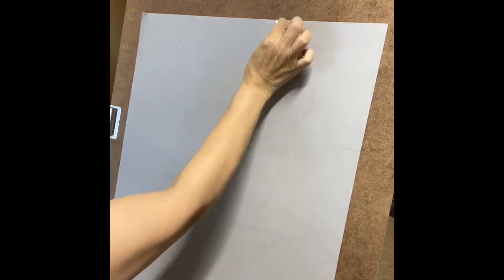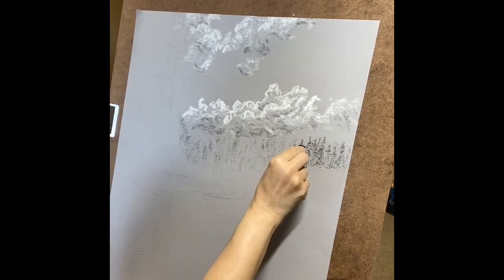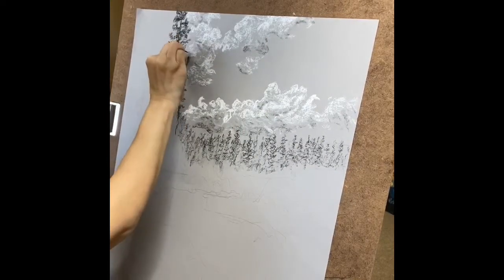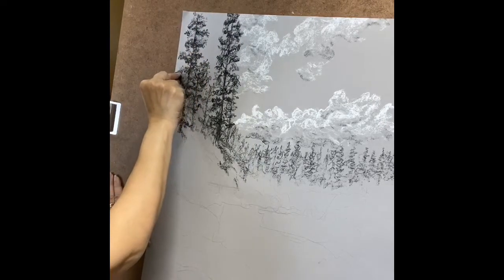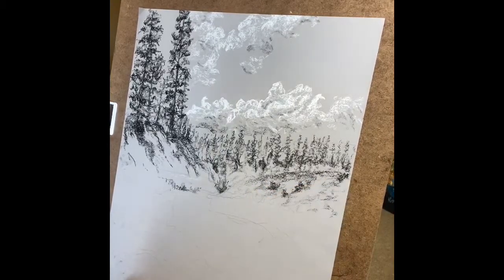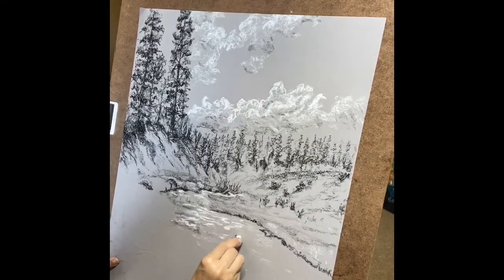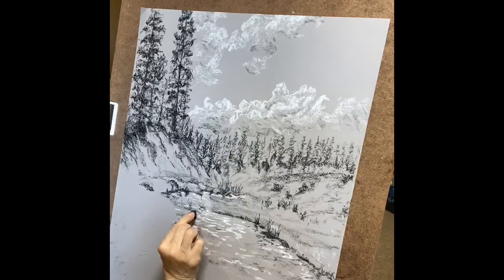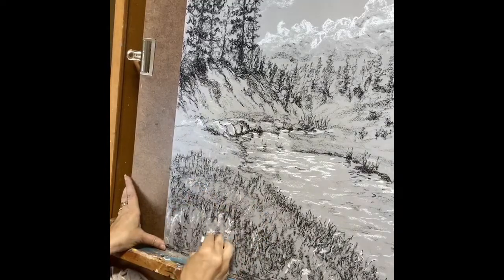Landscape Charcoal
Charcoal landscape drawing